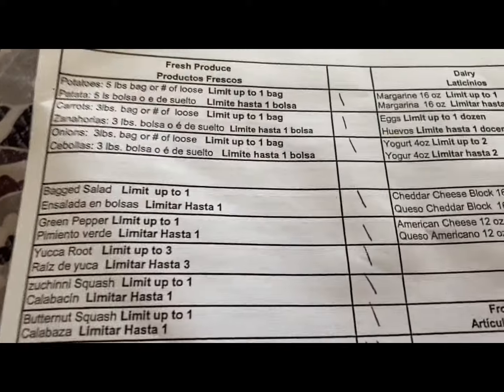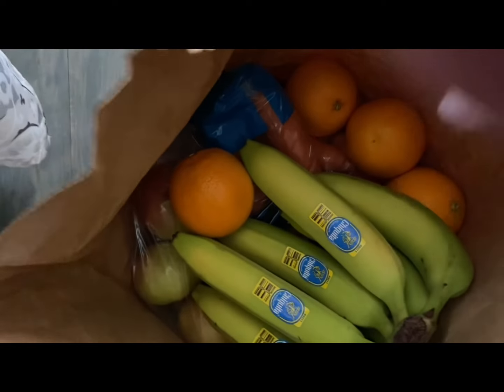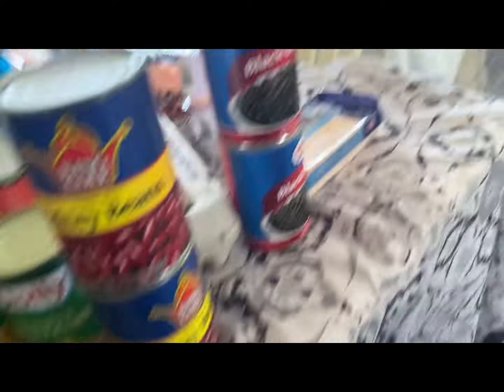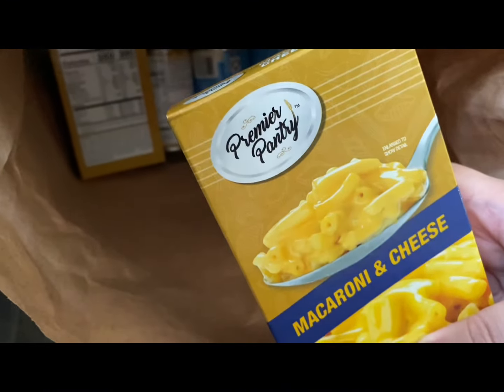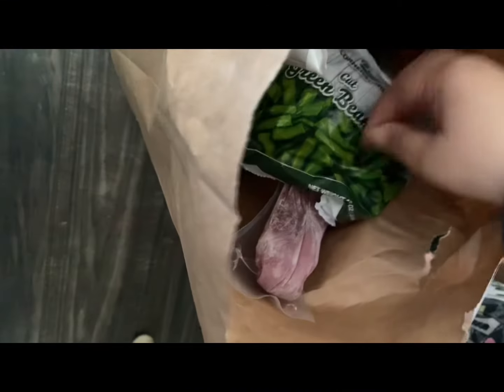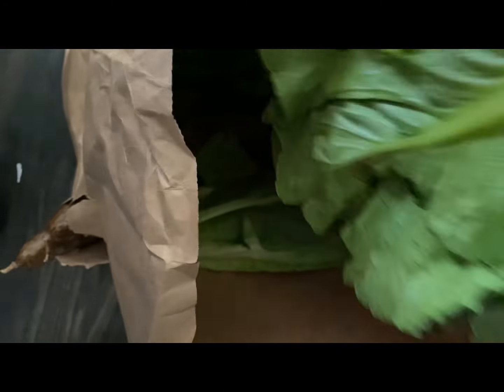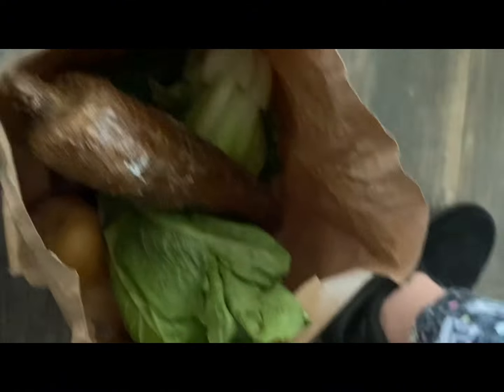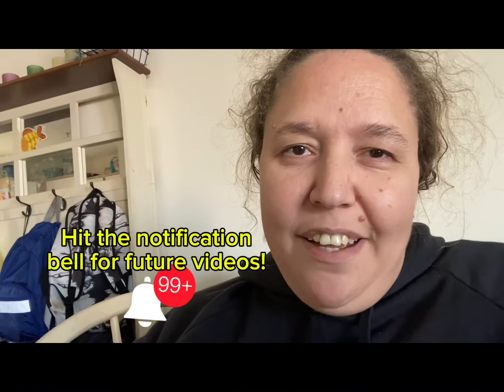What's In My Bags?